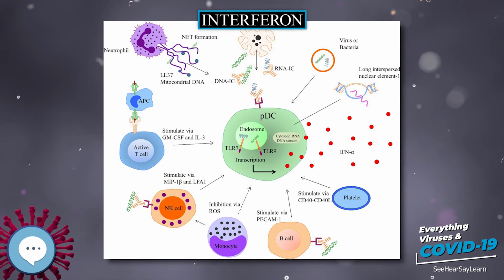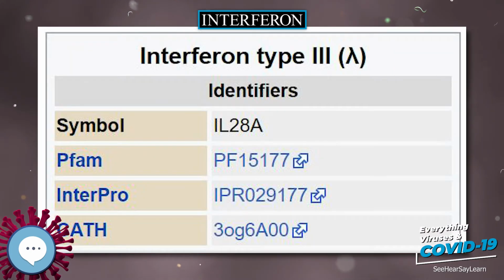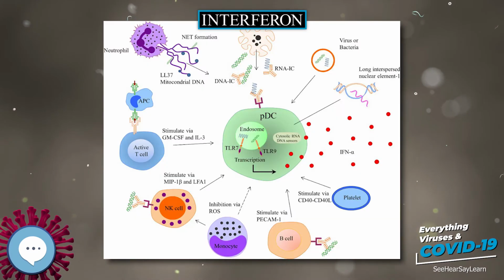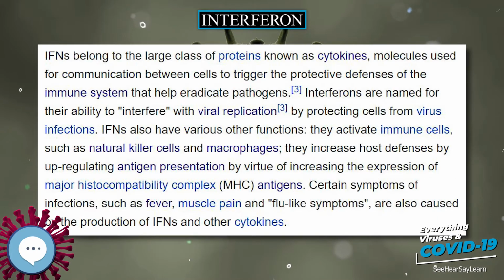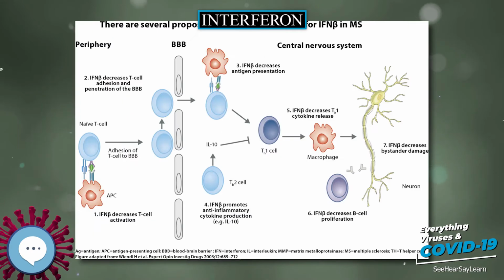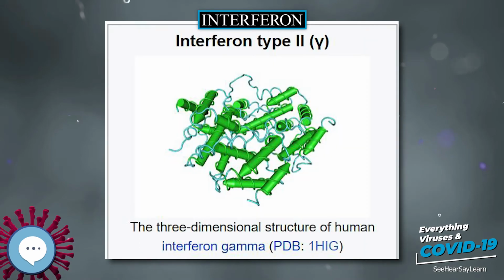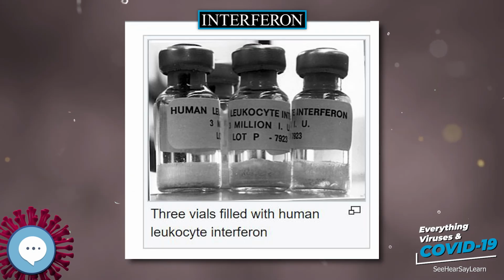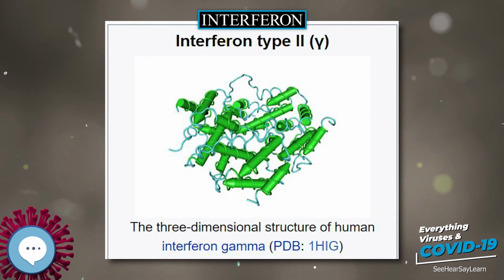Interferon 🧫👩🏾‍⚕‍🤒 Everything Viruses & COVID-19 🤒👩‍⚕‍🧫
Interferons (IFNs, /ˌɪntərˈfɪərɒn/) are a group of signaling proteins made and released by host cells in response to the presence of several viruses. In a typical scenario, a virus-infected cell will release interferons causing nearby cells to heighten their anti-viral defenses.
Principles of Virology (ASM Books)
Molecular Virology of Human Pathogenic Viruses